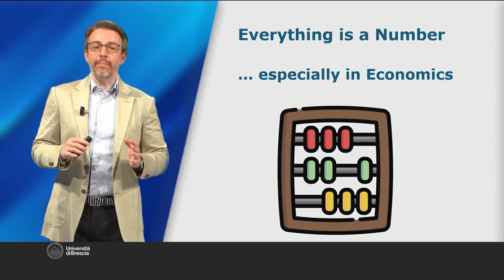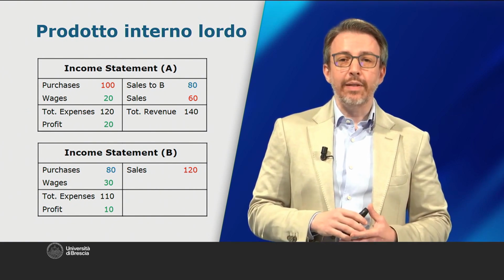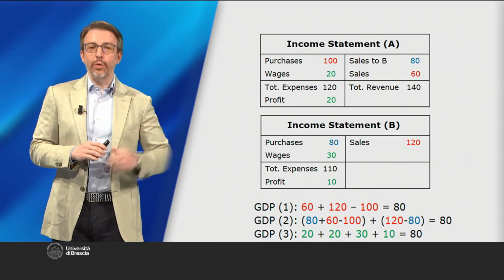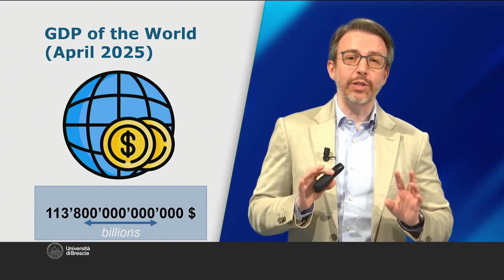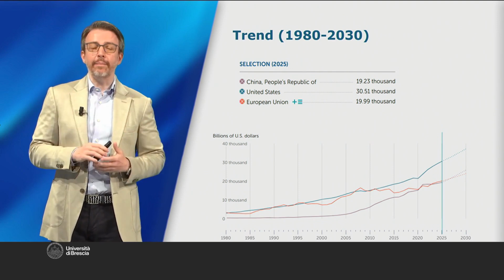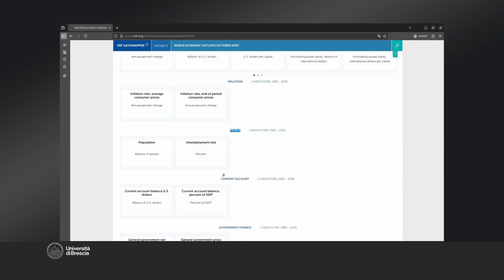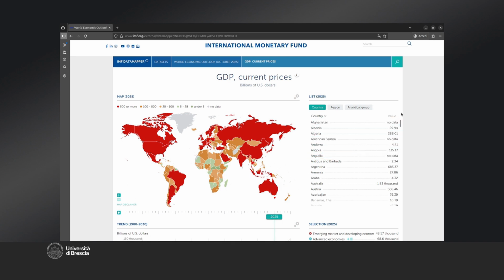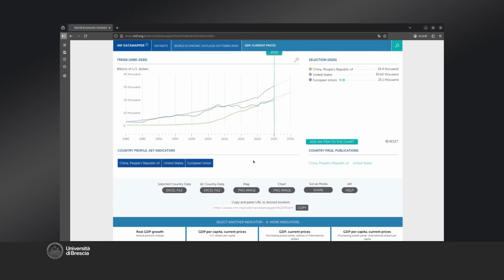01 - The Scale in Economics - Prof. Francesco Menoncin